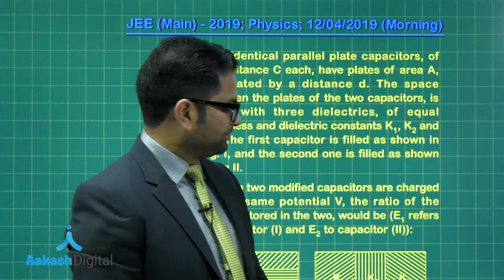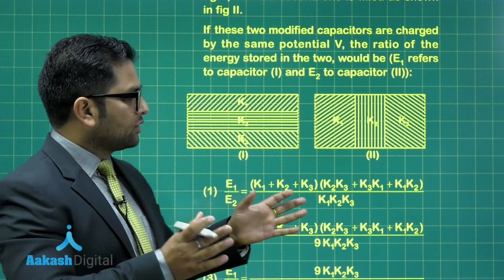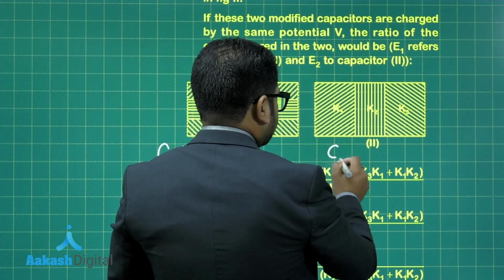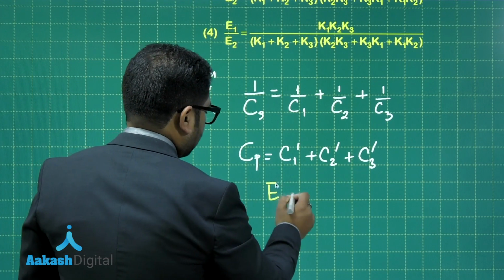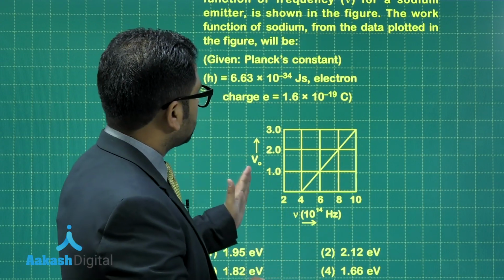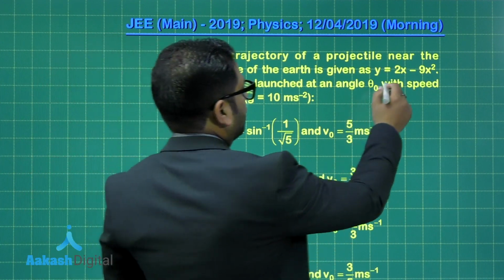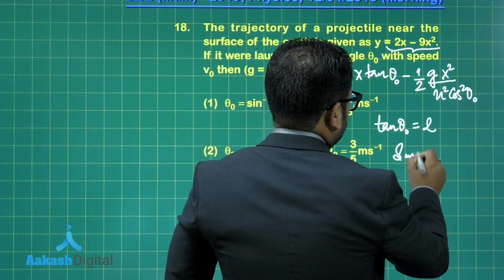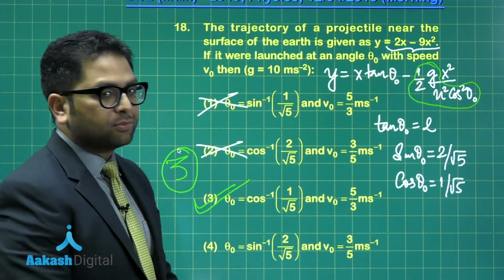JEE MAIN 2019 PHYSICS 12 04 2019 Morning Q. 16 to 18 Solution